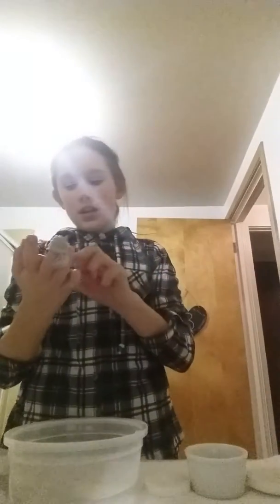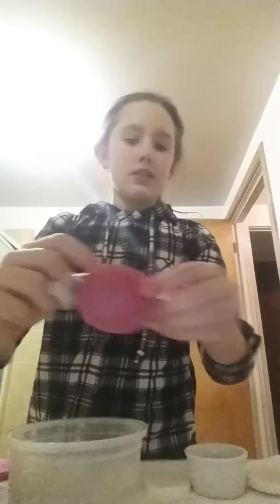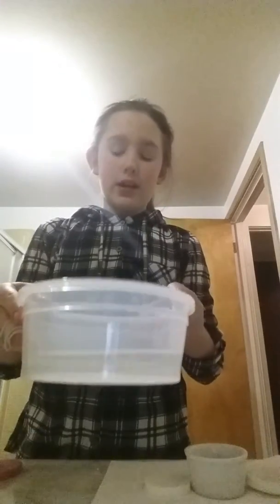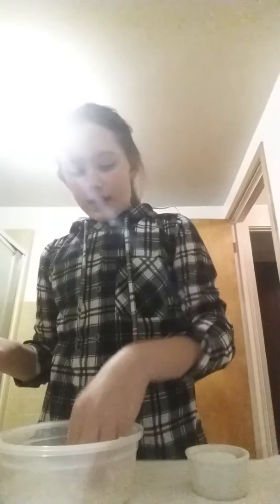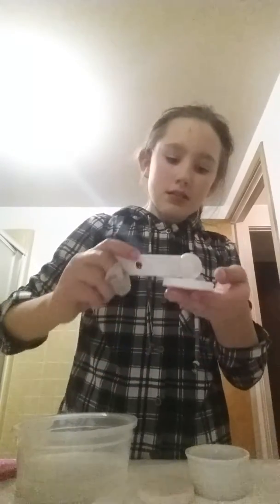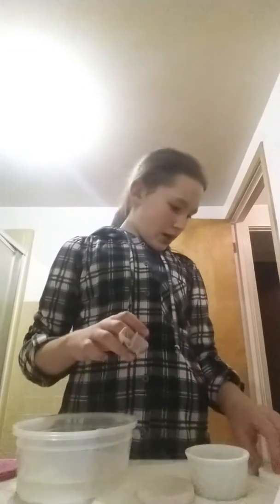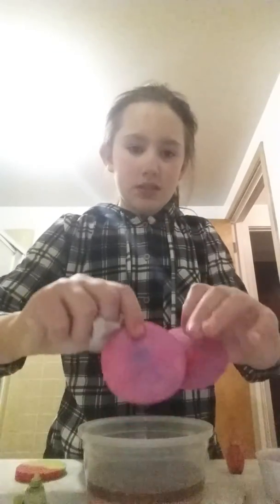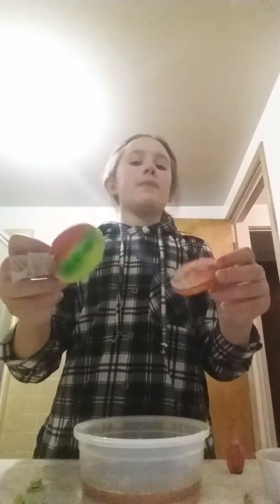DIY cool colourful sponges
I die sponges